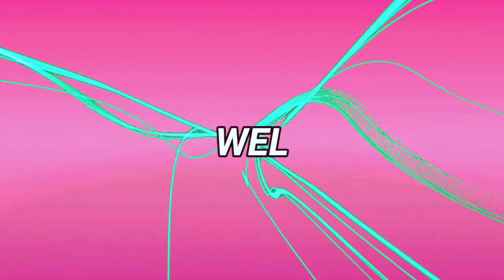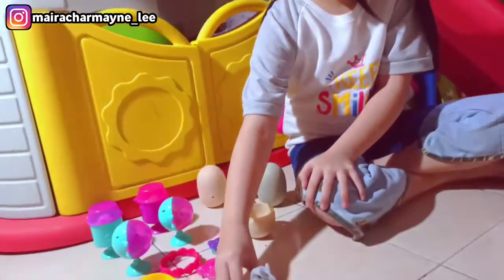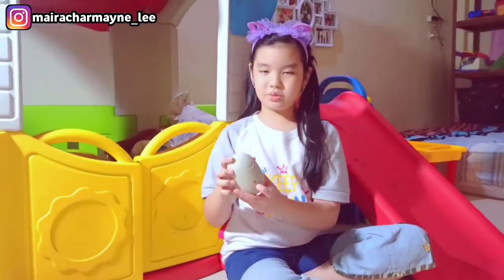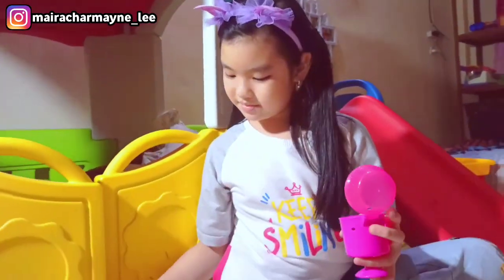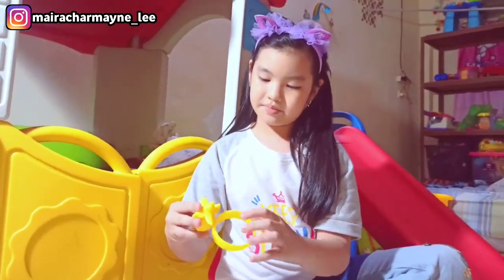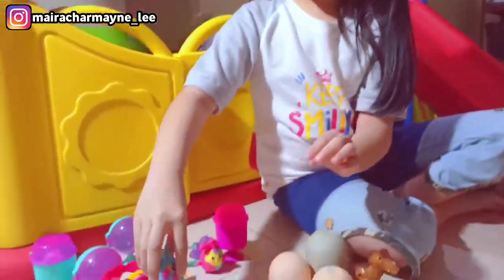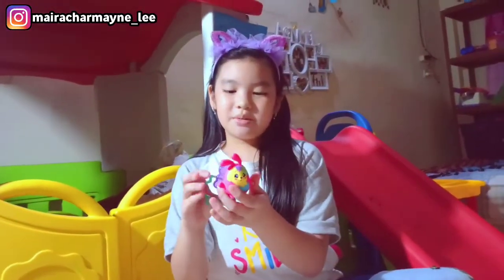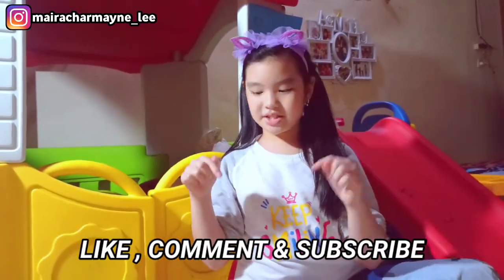MCD Happy Meal Toys October 2020, Mainan Happy meal MCD terbaru lucu, Dino, Pikmi Pops